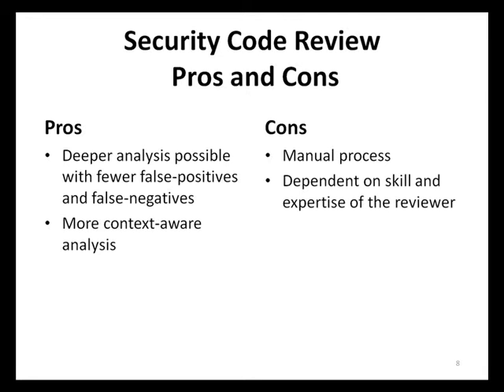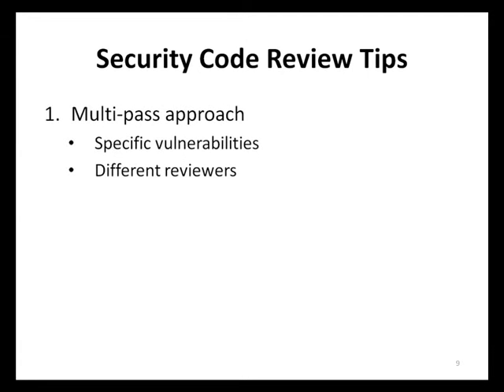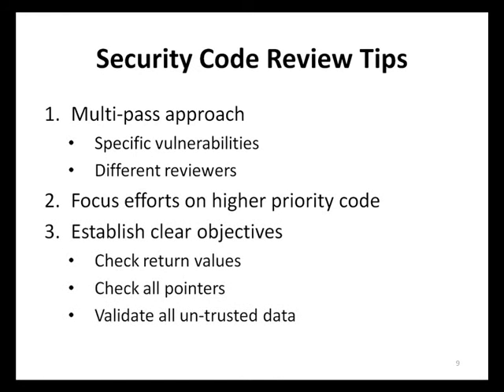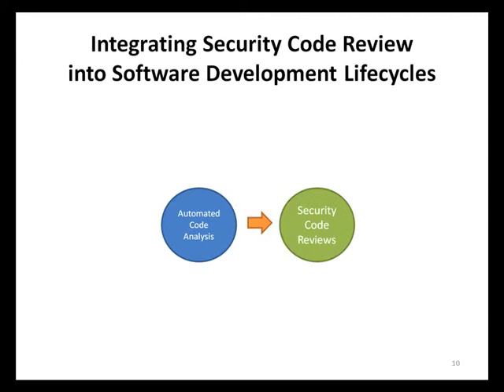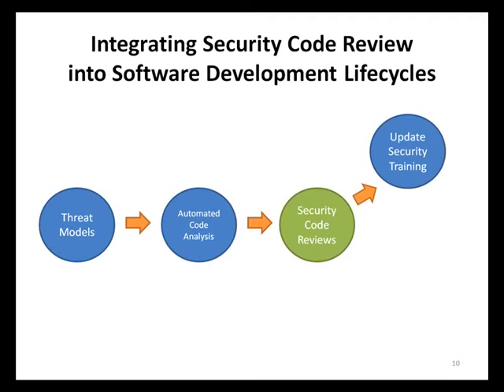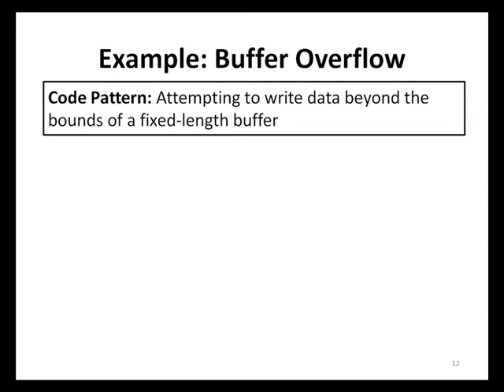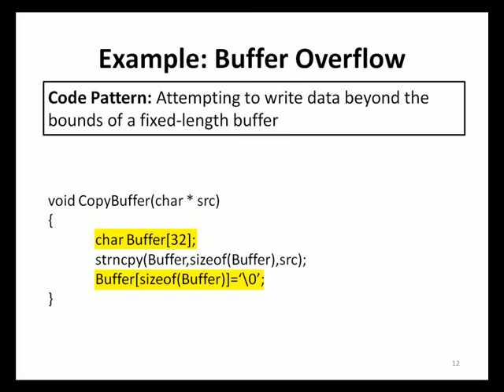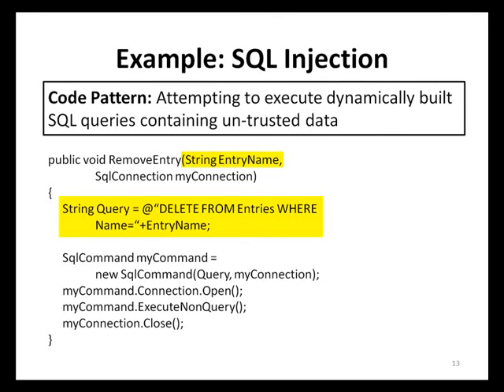Security Development Lifecycle and Code Review Part 2